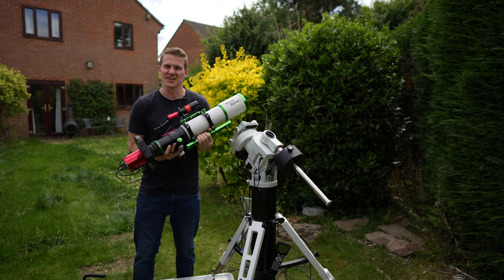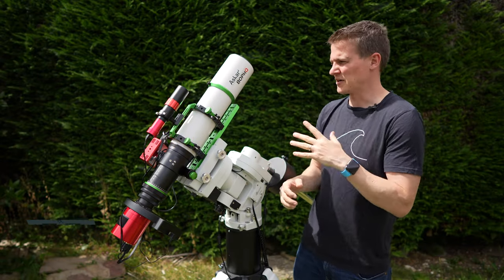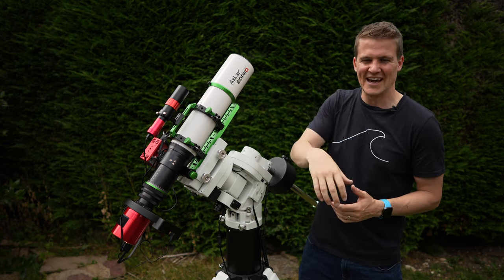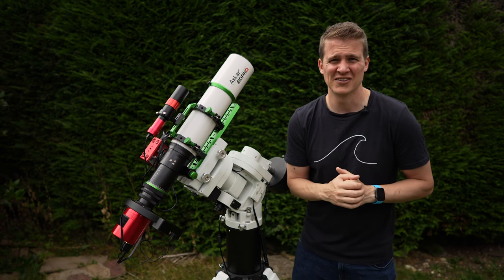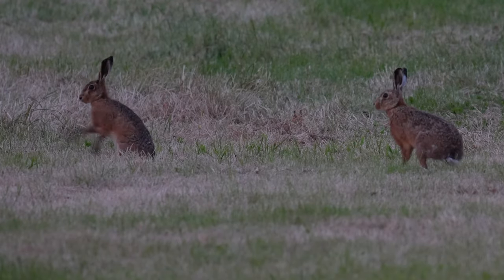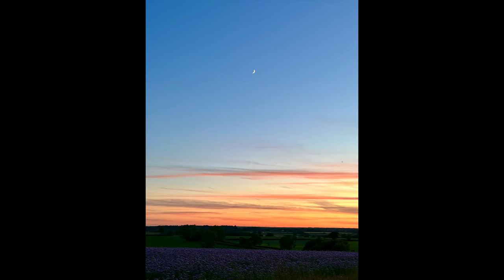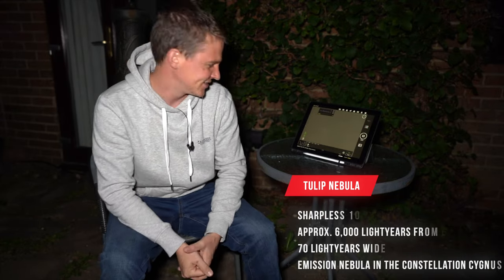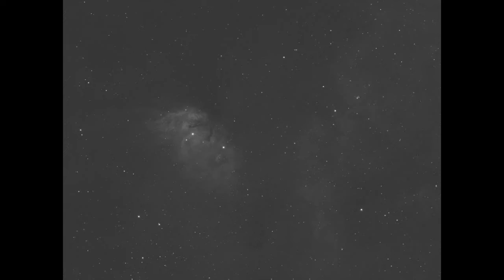Photographing the Tulip Nebula with the ASKAR 80PHQ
Hi everyone,

In this video I use the Askar 80phq for the second time and photograph a deep sky astro image of the Tulip Nebula (SH2-101). I captured 7 hours of data with the Askar 80phq and the ASI 2600mm pro over three nights.
I also share a few other images taken this week, a couple of wildlife images of brown hares in nice light and an iPhone landscape photo of the crescent moon. I hope you enjoy the images.

Image details: Tulip nebula

Equipment:
* Askar PHQ80
* ZWO Asi 2600mm pro
* Antlia 3nm SHO filters
* Ioptron CEM60
* Asiair pro
* f4 mini guide scope
* 290mm guide camera
* ZWO EAF

Data:
* HA:13 x 600s subs
* Sii: 14 x600s subs
* Oiii: 15 x 600s subs
* Total: 7 hours
* Calibration frames: Flats, Dark Flats and Darks
The images were stacked in APP, edited in Pixinsight.